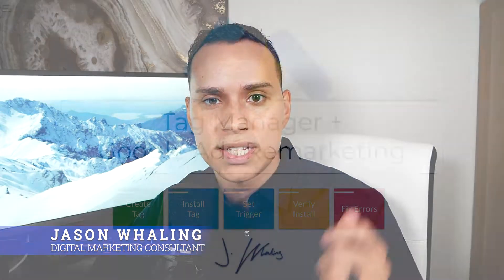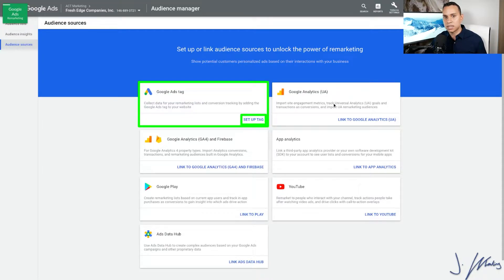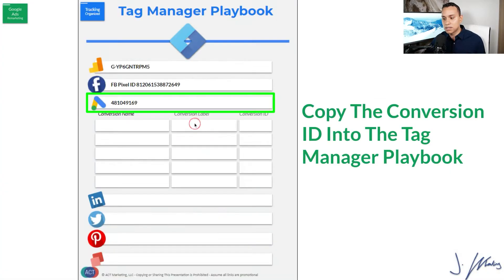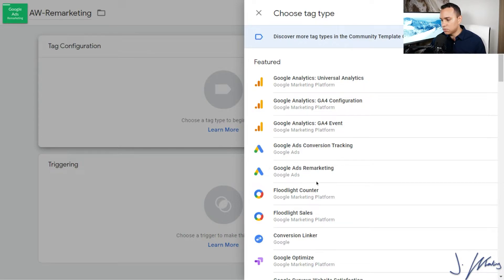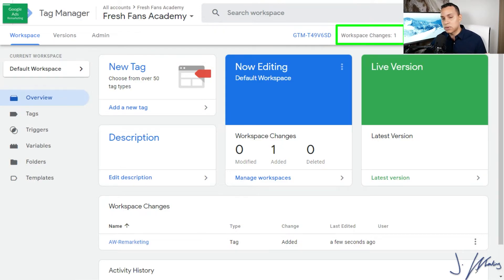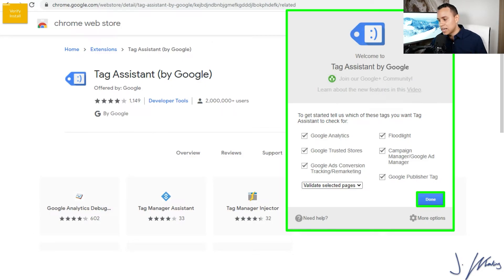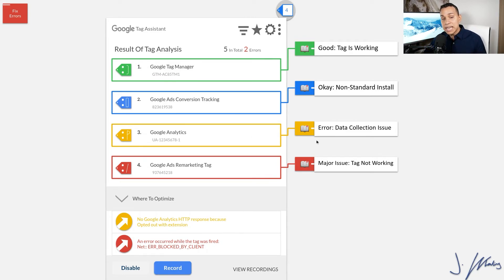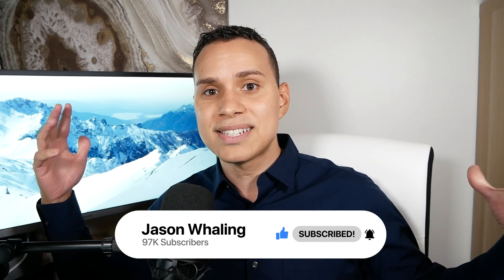Google Ads Remarketing Install: Tag Manager Guide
Deploy Google Ads Remarketing Tag to your site code free with Google Tag Manager. Tap into the power of remarketing in just a few minutes with this complete step-by-step guide.

Copy our templates for organizing codes👈

Table of Contents:
0:00 - Intro
0:21 - Create Tag
2:44 - Install Tag
3:44 - Set Trigger
4:50 - Verify Install
6:31 - Fix Errors
7:47 - Outro

Google Ads Remarketing Install: Tag Manager 2021 Guide

This step-by-step guide will walk you through everything that Google Tag Manager Google Ads Remarketing can do for your business. By setting up your remarketing tag with google tag manager  you can collect insightful data regarding actions and conversions that will improve your ads campaign...

Before we dive into the detail of setting up Google Tag Manager Google Ads Remarketing, discover first what makes the google tag manager adwords remarketing tag combo so powerful. Google Ads remarketing is a form of online advertising that enables sites to show targeted ads to users who have already visited their site. It helps you create remarketing lists more easily by allowing you to place one tag across all pages on your site. You can show ads to people who've visited your website by adding the google tag manager google ads remarketing tag and event snippets to your website.

Once your tag is in place, you can launch remarketing campaigns in your AdWords account with tailored, dynamic ads. Past visitors will see these ads while browsing the web, watching YouTube videos, or reading news sites, for example, keeping your brand at the forefront of their minds and enticing them to return for more.

Your competitors are already taking advantage of the power of remarketing, and it's costing you money. That’s why in this short google tag manager tutorial, it will guide you on how to set up google tag manager google ads remarketing tag on your website... So, If you want to get the most out of your website and marketing campaigns and start using Google Tag Manager Google Ads Remarketing tag but you don't know how, then this video is exactly what you need.

Remarketing on google ads is a key strategy that will allow you to maximize return on bottom of funnel traffic. This step-by-step guide will show you exactly how to set up your first Google ads remarketing tag in just minutes! It doesn't matter if this is your first time using GTM or not because it will walk you through every step that anyone can follow along. Add the google adwords remarketing tag to your site even if you’re not running traffic yet.

Interested? Watch this full Beginners click-by-click guide for setting up google ads remarketing with google tag manager.